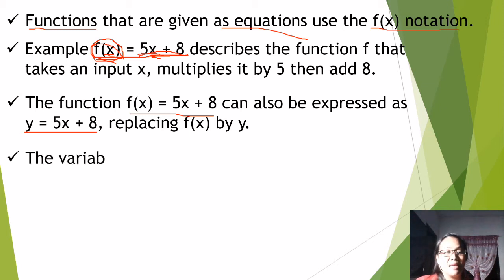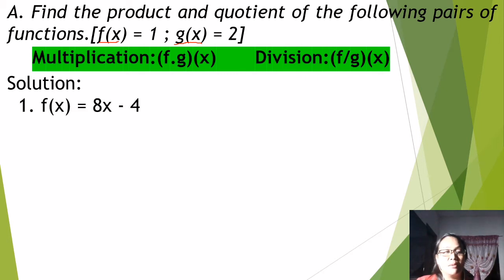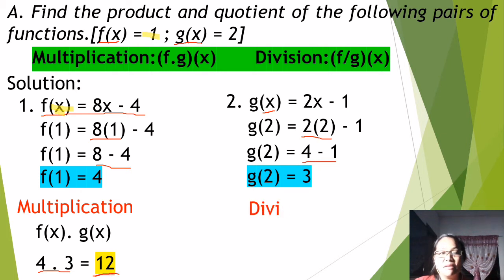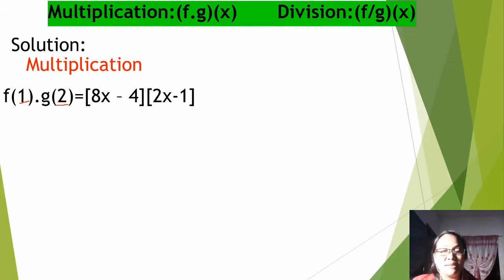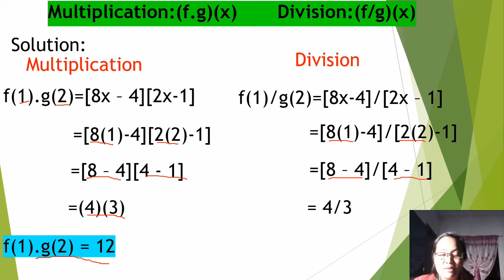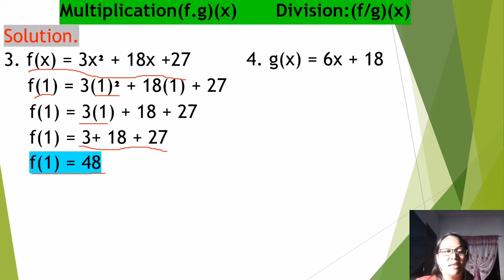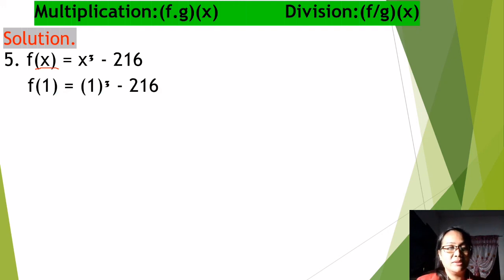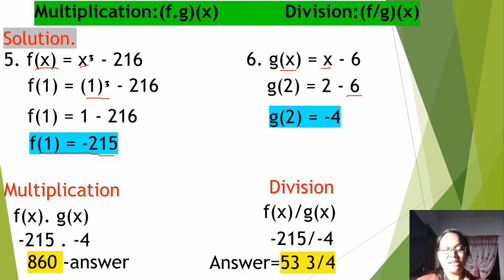FINDING THE PRODUCT AND QUOTIENT OF A FUNCTION